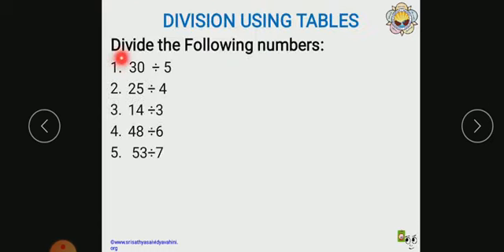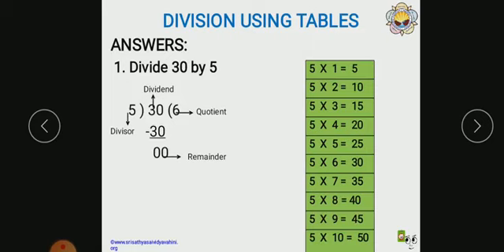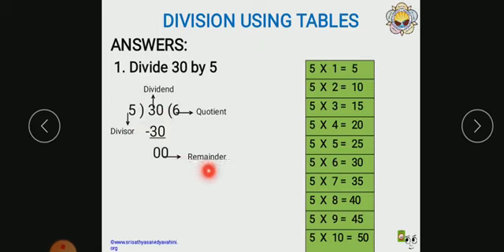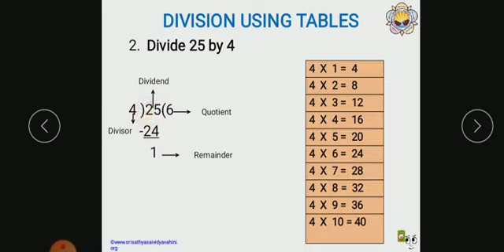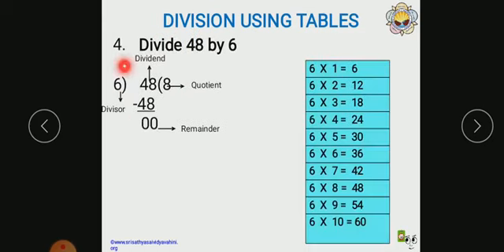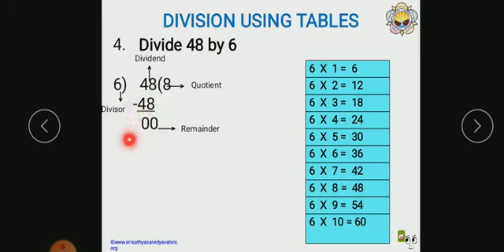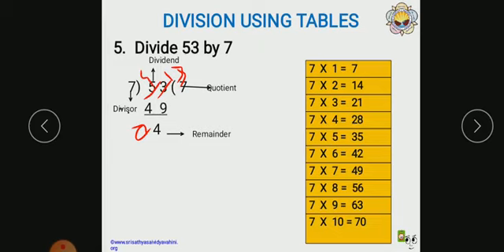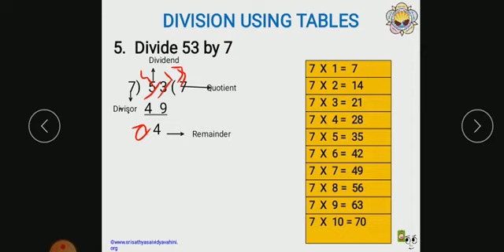3rd Standard | Maths | Division